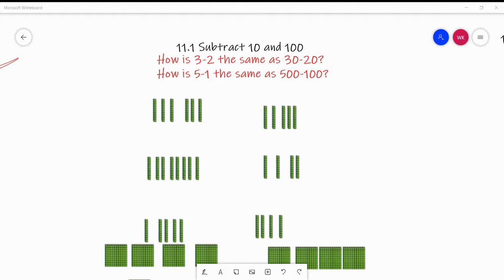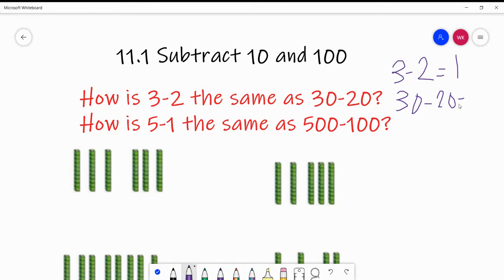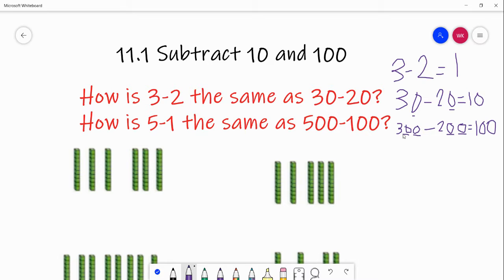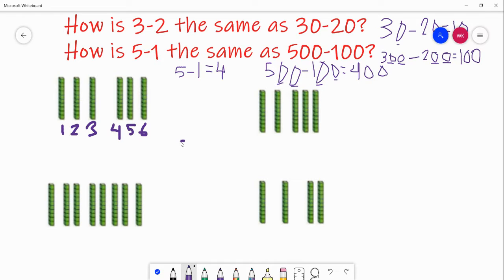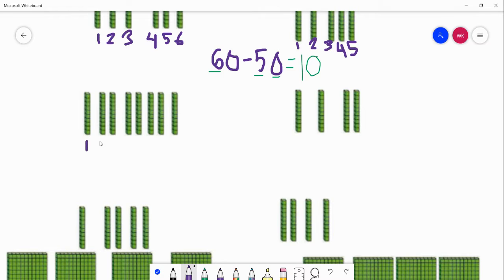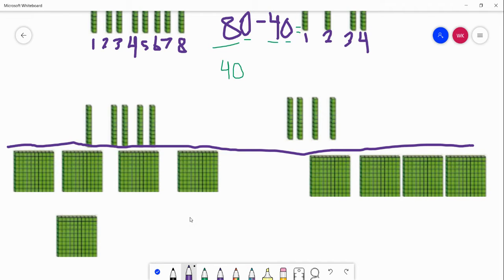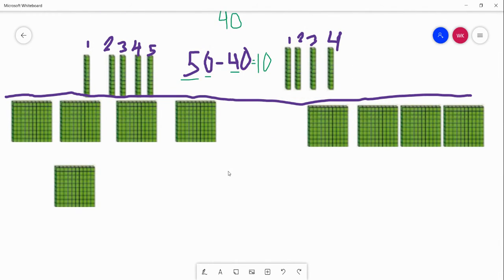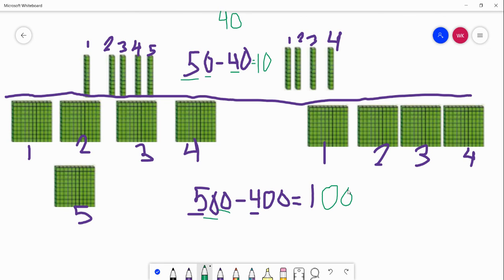11-1 Subtract 10 and 100: Addition and Subtraction of Numbers to 1000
Second Grade Math Lesson: 11-1 Subtract 10 and 100: Addition and Subtraction of Numbers to 1000